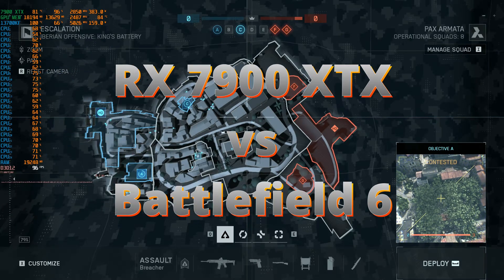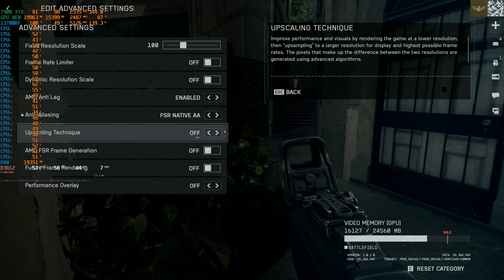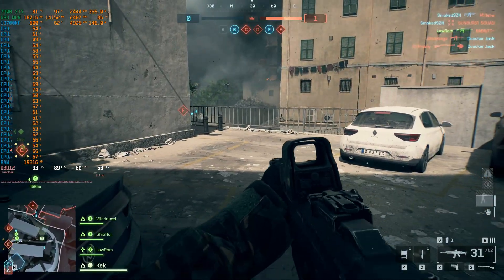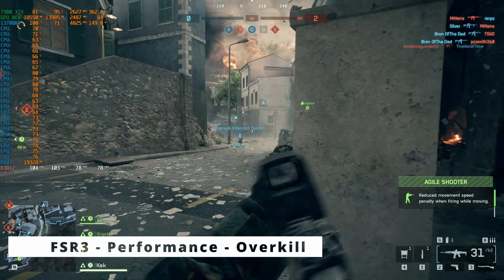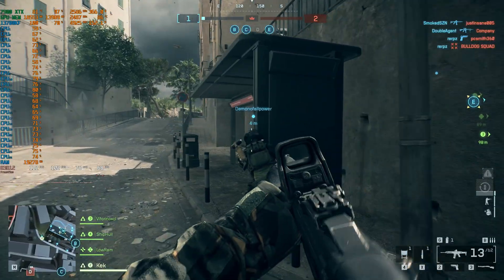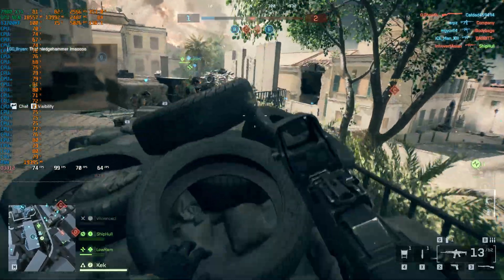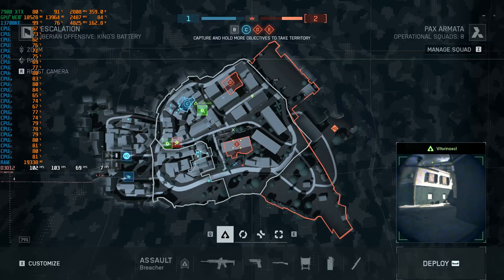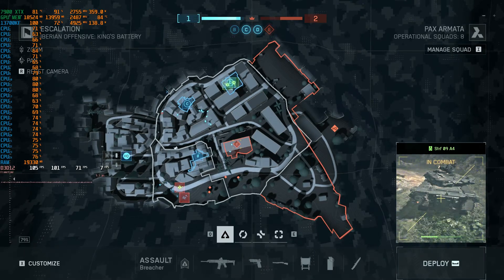The setting is called Overkill for a reason! 7900xtx vs battlefield 6!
While most would select the LOW setting for the most FPS, I have chosen the "unwise" path of maxing the game out! Benchmarking the AMD Sapphire Pulse RX 7900 XTX against Battlefield 6 at native 4K on Overkill setting! Will AMD's flagship GPU reach 60+ FPS without upscaling help? And if we have to use FSR3 which upscaling mode will be perform the best?

System specs:
AMD Sapphire Pulse RX 7900 XTX
Intel Core i7 13700KF
64GB RAM
Windows 11

Chapters:
00:00 Overkill at 4K!!!
00:16 FSR3 - Native AA - 4K
01:46 FSR3 - Quality
03:20 FSR3 - Balanced
04:38 FSR3 - Performance
08:08 FSR3 - Ultra Performance
10:11 Benchmark Results
10:47 Final Verdict